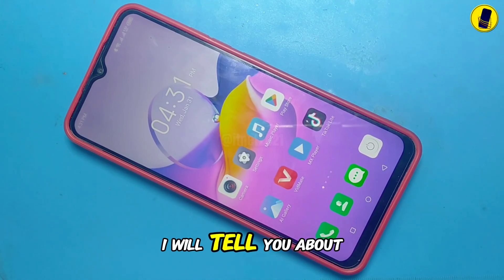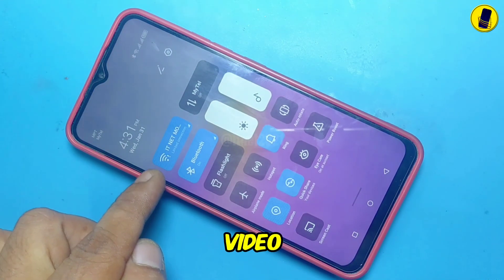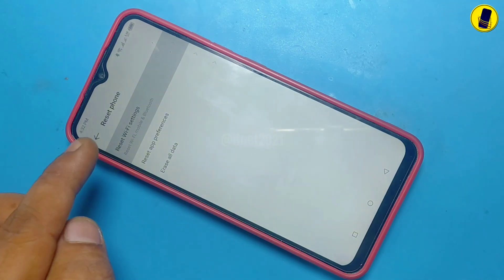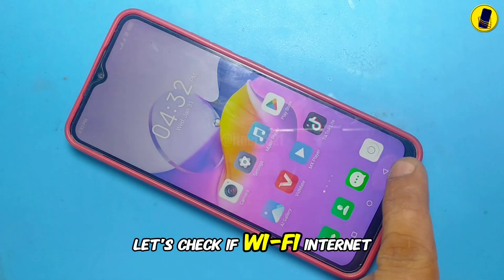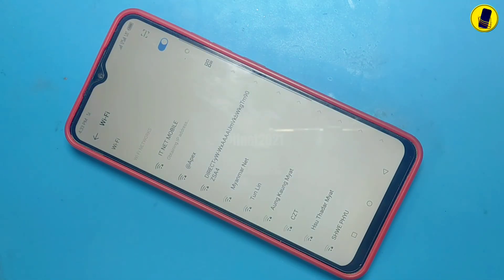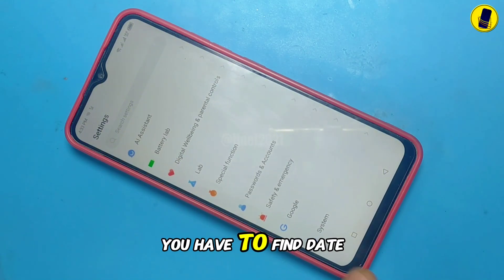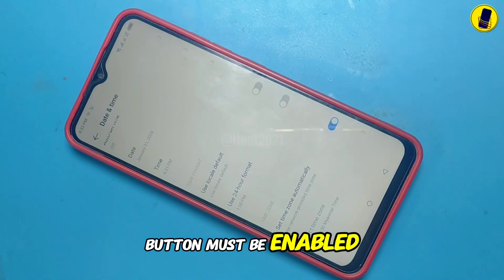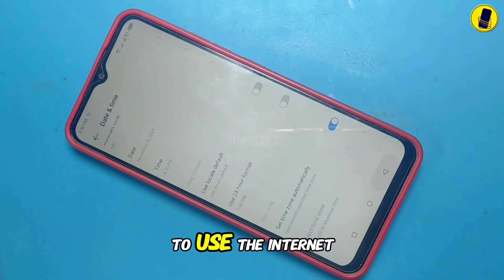How to fix Wi-Fi Limited Connection Error on Android Phones? | No Internet Connection Error Fix.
Wi-Fi Limited Connection Error and No Internet Connection Error that occur on Android phones are solved.